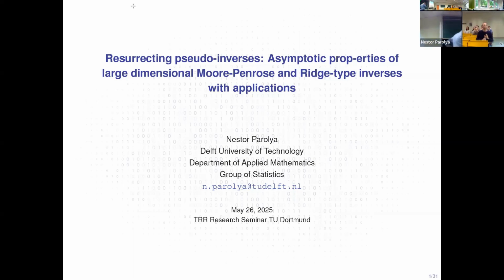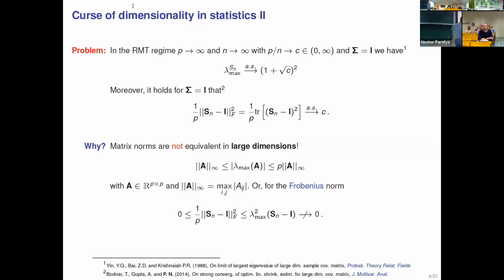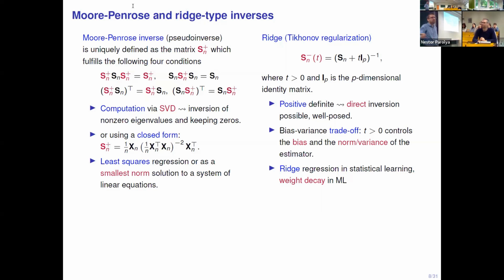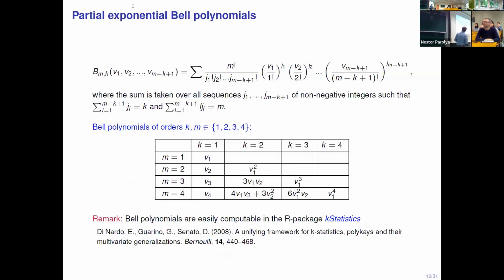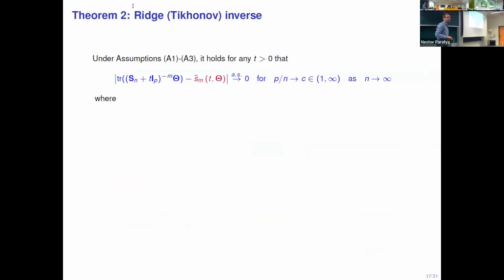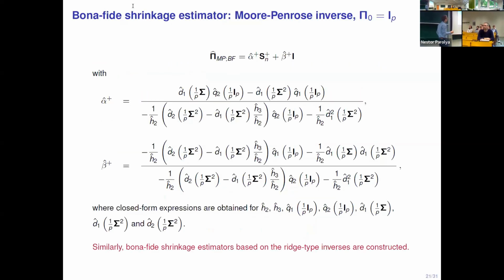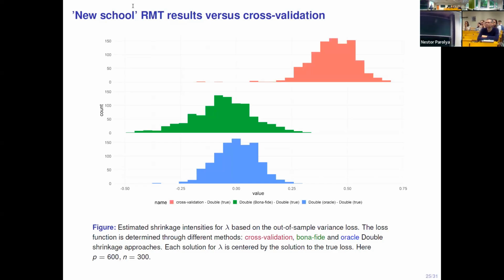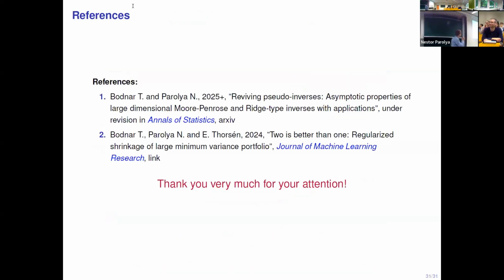[TRR 391] 2025-05-26 | Nestor Parolya | Large dimensional Moore-Penrose and Ridge-type inverses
In the fourth TRR 391 research seminar of summer semester 2025, Nestor Parolya from Delft University of Technology talks about his research on "Resurrecting pseudo-inverses: Asymptotic properties of large dimensional Moore-Penrose and Ridge-type inverses with applications".

Abstract: In this talk, we discuss high-dimensional asymptotic properties of the Moore-Penrose inverse and, as a byproduct, of various ridge-type inverses of the sample covariance matrix. In particular, the analytical expressions of the asymptotic behavior of the weighted sample trace moments of generalized inverse matrices are deduced in terms of the partial exponential Bell polynomials which can be easily computed in practice. The asymptotic results are obtained without assumption of normality and in the high-dimensional asymptotic regime. Our findings provide universal methodology for construction of fully data-driven improved shrinkage estimators of the precision matrix, optimal portfolio weights and beyond. It is found that the Moore-Penrose inverse acts asymptotically as a certain regularizer of the true covariance matrix and it seems that its proper transformation (shrinkage) performs similarly to or even outperforms the existing benchmarks in many applications, while keeping the computational time as minimal as possible.